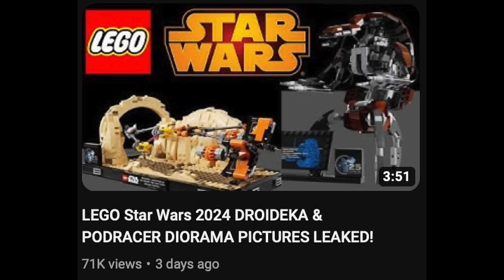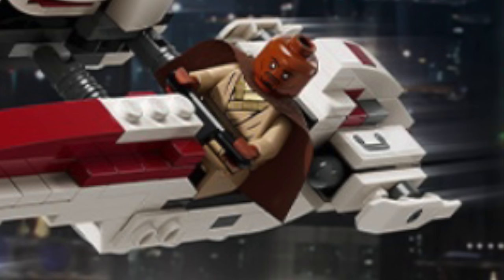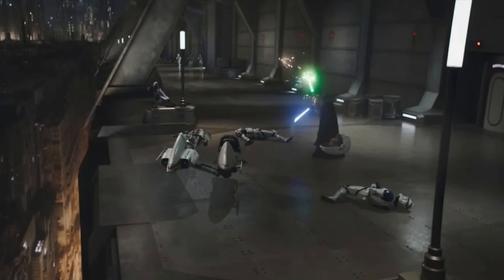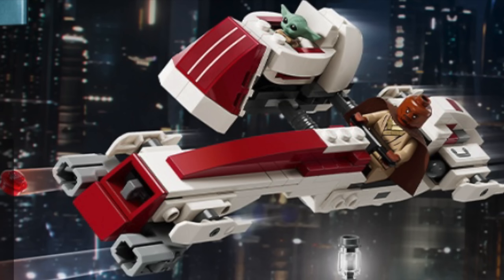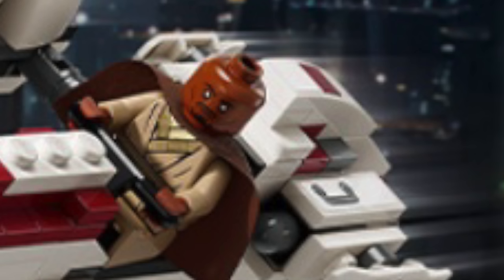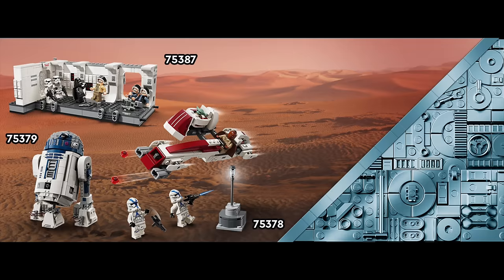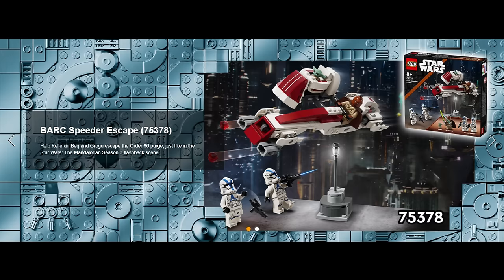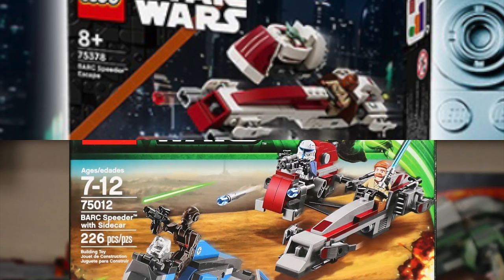2024 LEGO STAR WARS GROGU BARC SPEEDER ESCAPE LEAKED PICTURES! (Order 66 Anyone?)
The LEGO Star Wars 75378 BARC Speeder Escape leaked thanks to Amazon and it (like many sets) is ALMOST perfect... get OFFICIAL LEGO Star Wars 501st & Shock Troopers from MandRshop